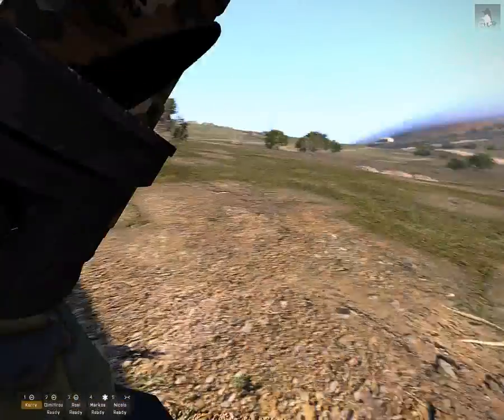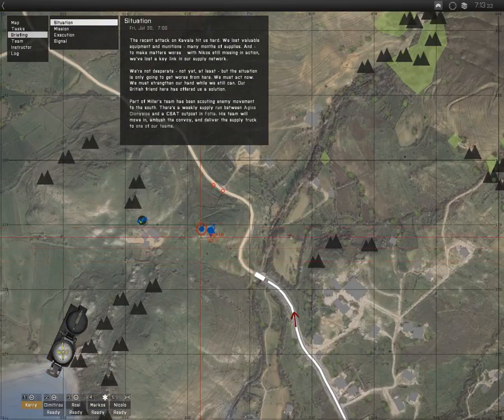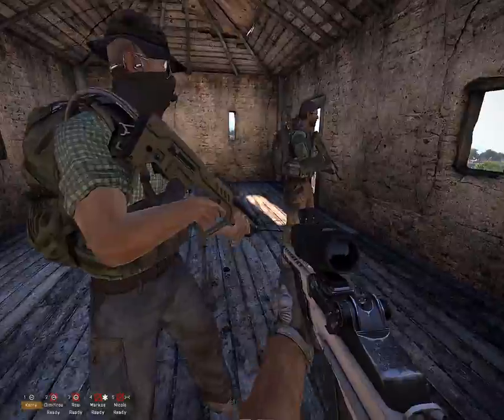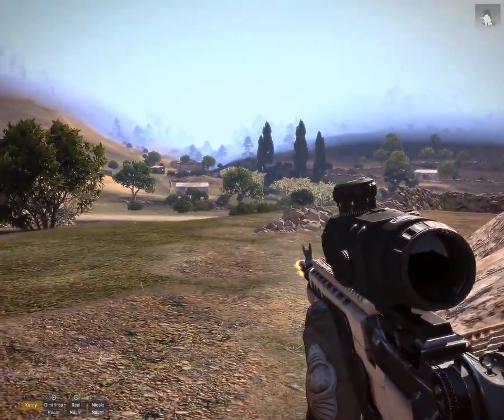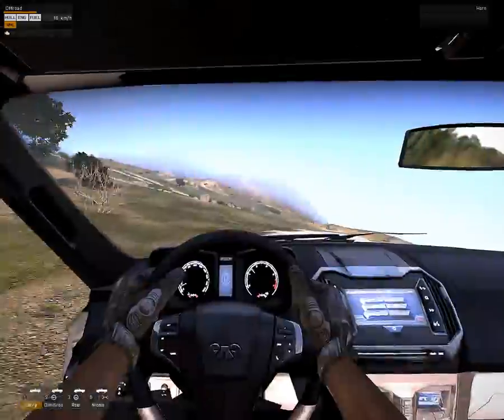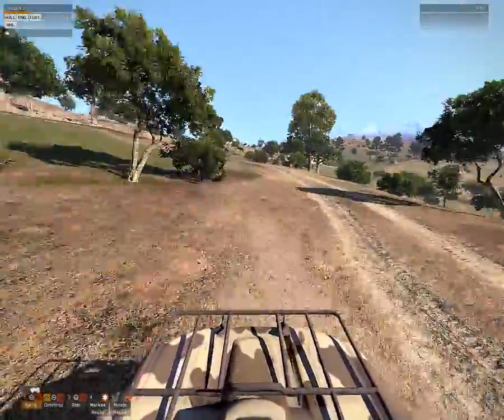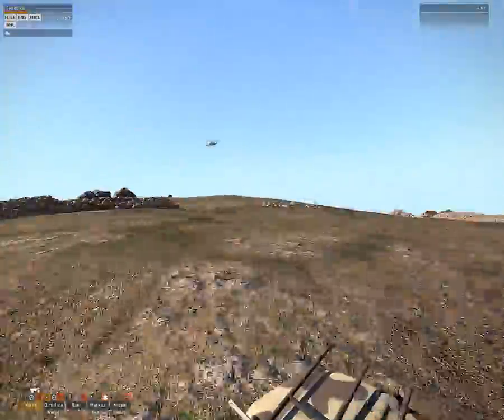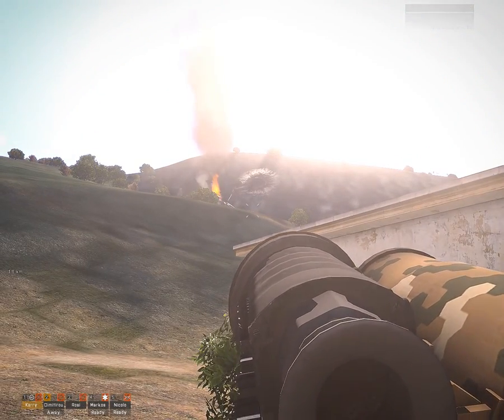ARMA 3 Campaign M10 "Supply Convoy"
12:40 Epic Helicopter RPG shoot down followed by evil laugh